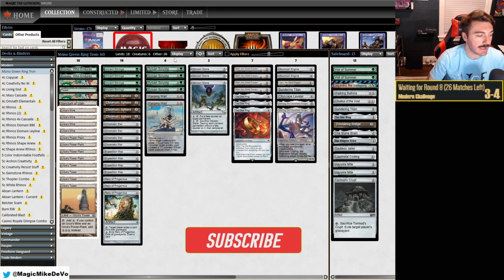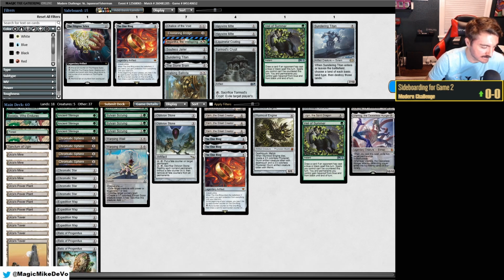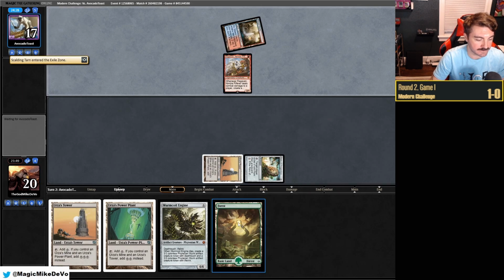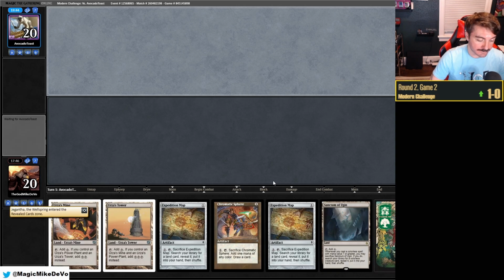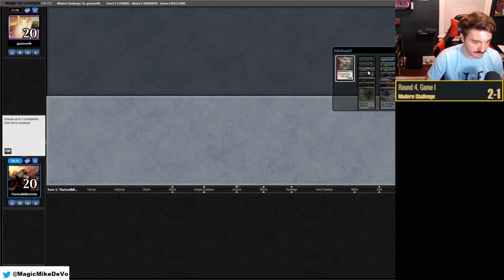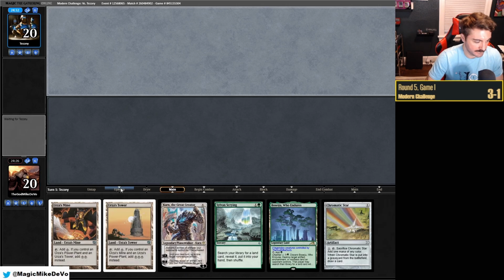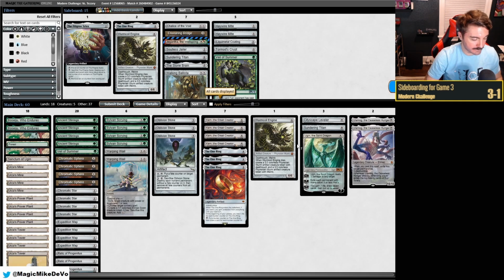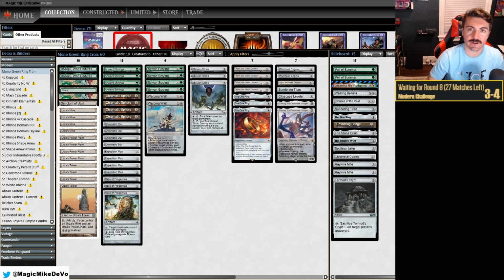Mono Green Tron | The One Ring + Modern Challenge! | MTG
Mono Green Tron has become a lot more popular with the release of the new Lord of the Rings set! With the addition of "The One Ring", some decks like 4 color and other decks that want to take advantage of the ring have been on the rise. These decks are usually control or grindy decks in which Tron should be potentially favored against. While there are those decks I just mentioned, the best deck in the format currently is Scam, which is an unfavorable match up as you will see in this video.

0:00  Deck Tech
2:30 vs. Yawg
11:46 vs. Murktide
21:50 vs. Heliod Combo
24:43 vs. G Tron (salty oppo)
30:51 vs. Lonis Combo
37:22 vs. Scam
40:57 vs. Scam
43:22 Final Thoughts